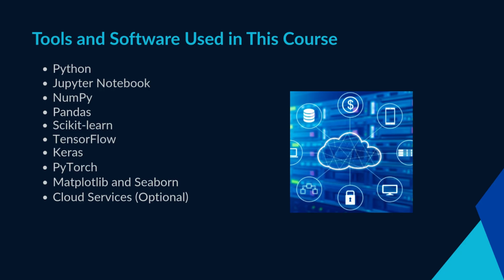Tools and Softwares Used in the Artificial Intelligence